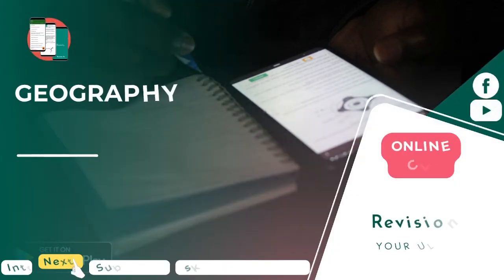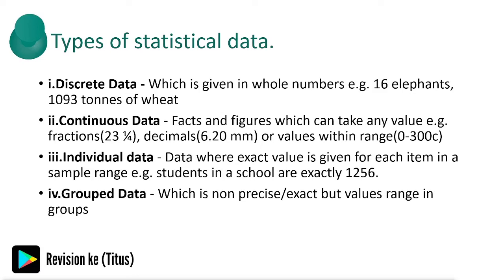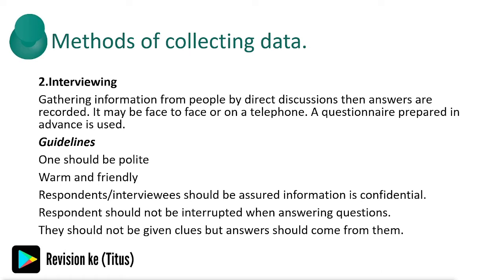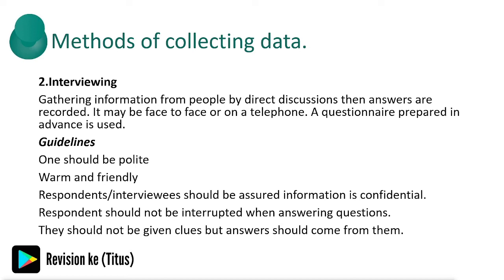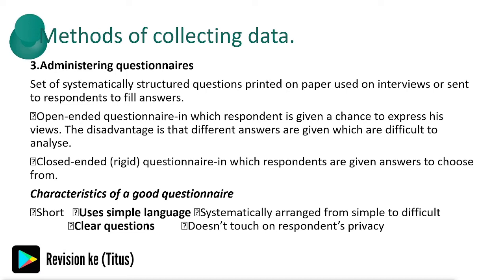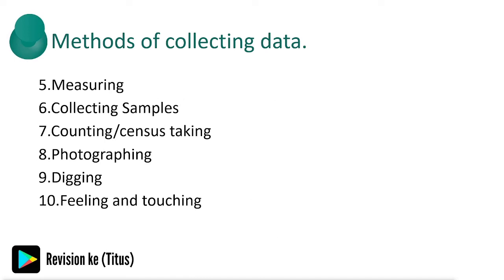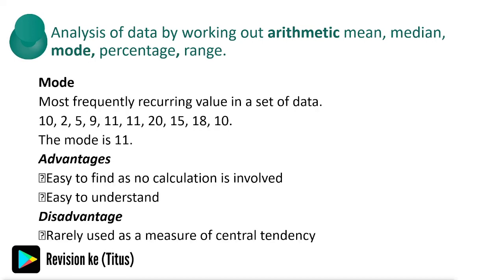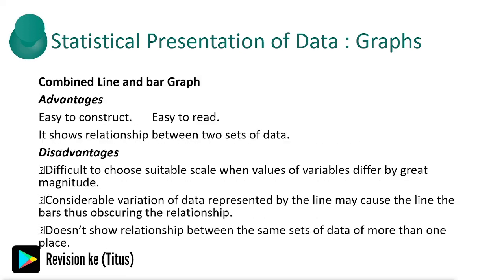Statistical Methods 1 | Form 1 Geography | KCSE Revision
Statistical Methods
Definition of statistics.
Types of statistical data.
Sources of statistical data
Methods of collecting data.
Methods of recording data.